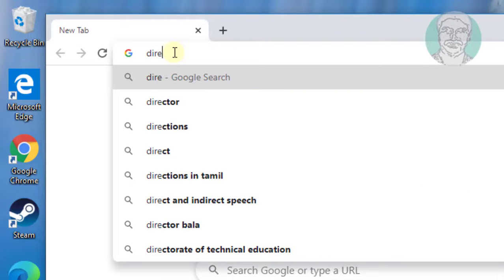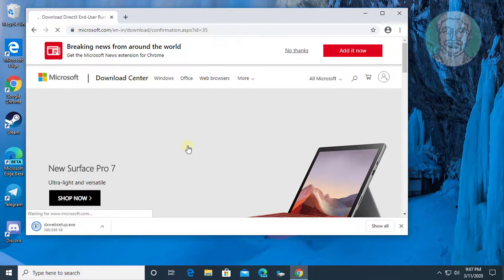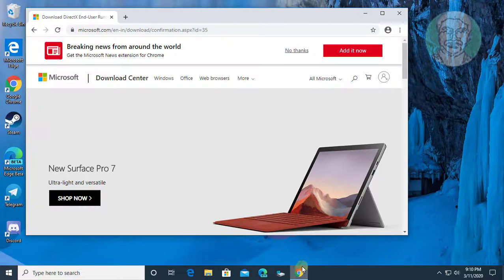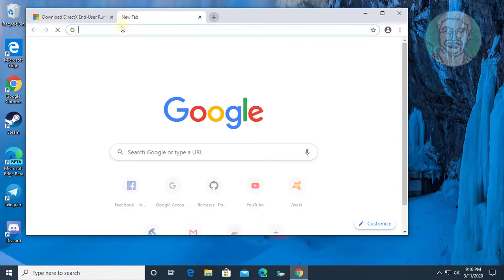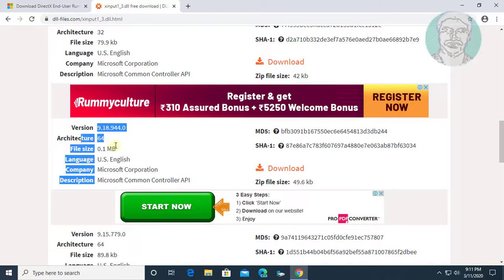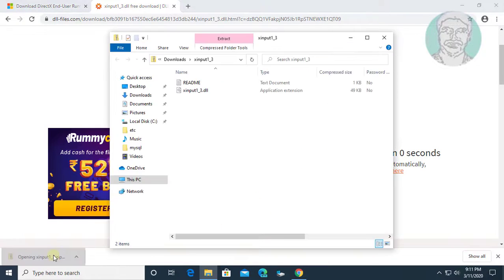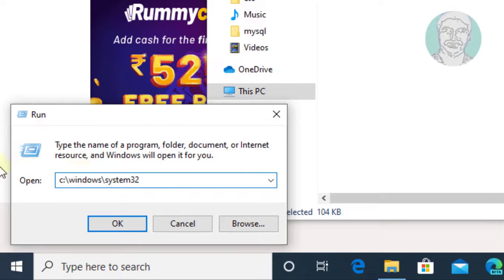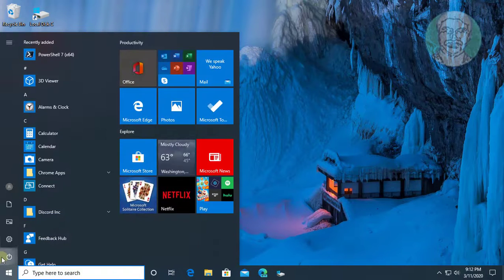How to Fix xinput1_3.dll not found or Missing Error from Windows 7/8/10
This Tutorial Helps to How to Fix xinput1_3.dll not found or Missing Error from Windows 7/8/10